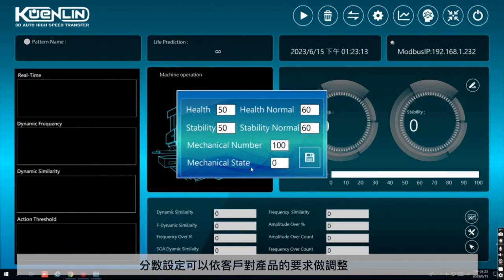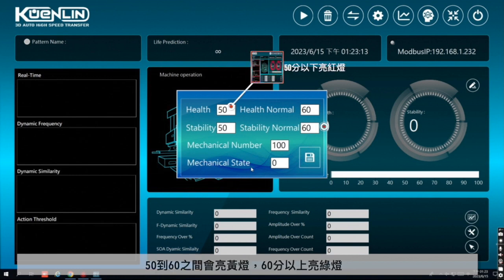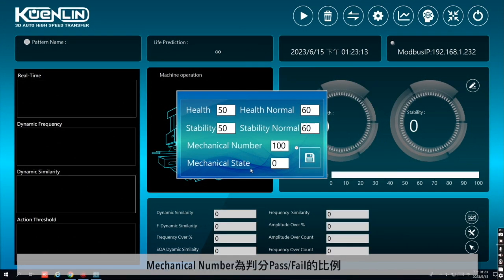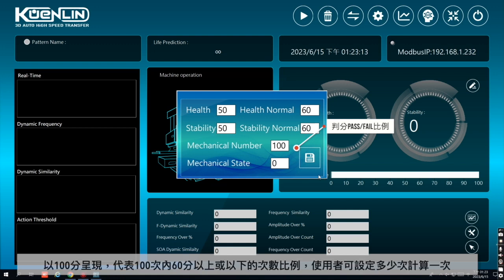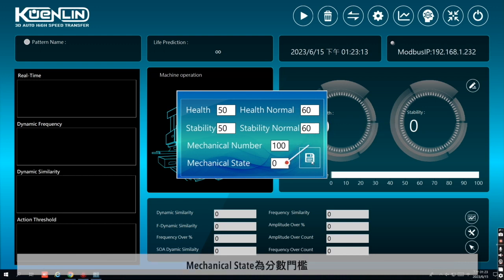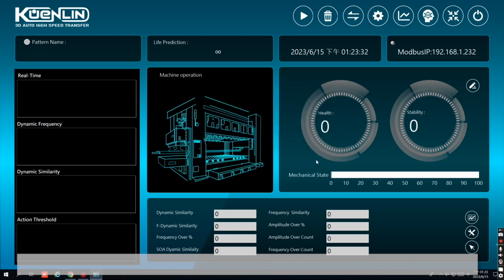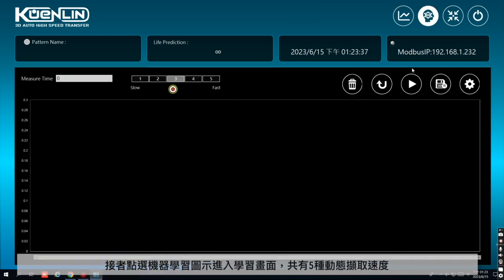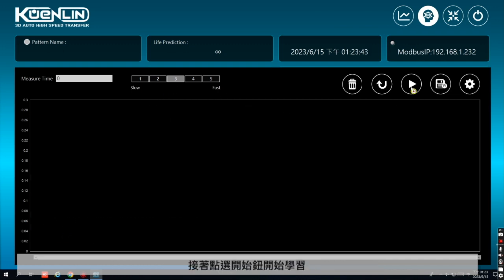坤霖模具壽命監測安裝及操作｜智能監測, 懶人安裝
用最懶人的安裝方式, 達到最智能的
3分鐘安裝 及可進行監測
藉由實時監測, 將模具異常可視化，
在損壞前即可發現衰退趨勢！提前整修, 以提升模具使用壽命，
避免突發性停機，提升產能。

另外可藉由滾動式的監測數據
預測 剩餘可使用壽命
/影片章節/
0:05 硬體設備安裝
0:20 打開軟體
0:23 儀表板介紹
0:46 【Step 1】設定標準品規範分數及允收區間
1:20 【Step 2】進入機器學習流程
2:08 【Step 3】執行規範監測
2:23  強化判分細節
【📌 功 能】
監測設備健康度
杜絕無預警損壞, 不良品產出, 帶您遠離無效保養！

【原 理】
透過實時監測設備的振幅,
了解模具因為失效或劣化時導致振動頻率的改變

【優 勢】
✅ 一鍵安裝！👍 適用於所有沖壓模具,及沖壓機台
✅ 積極地設定產品在製造端時, 一併達到生產品質控管！
✅ 監測模具狀態,還可擴充MES/ERP之系統串接
📣 聯繫坤霖以獲得更多資訊！ 📣